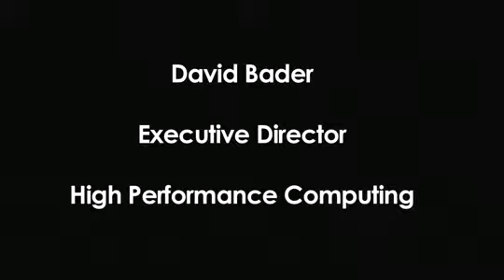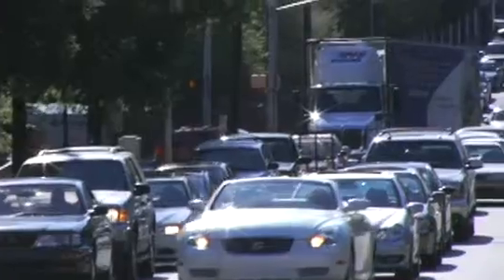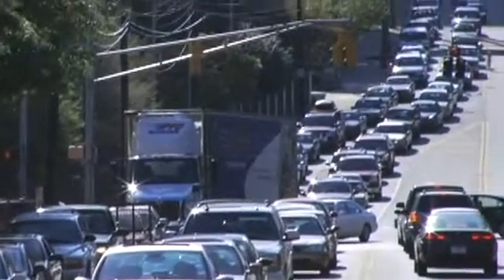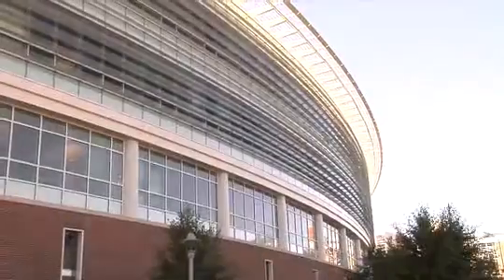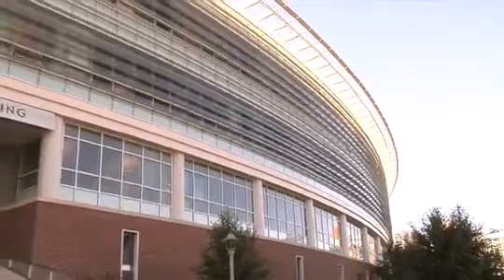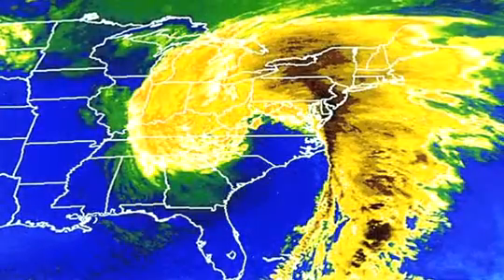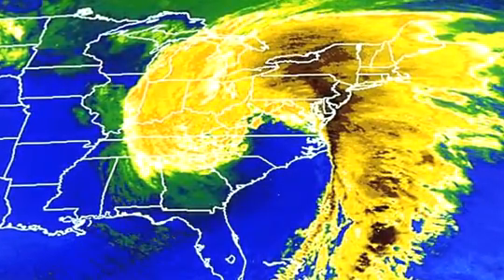Georgia Tech High Performance Computing: David A. Bader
David Bader, Executive Director of High Performance Computing discusses his work at Georgia Tech.